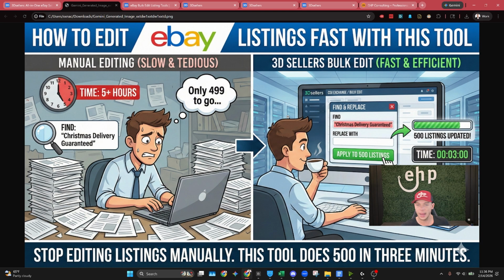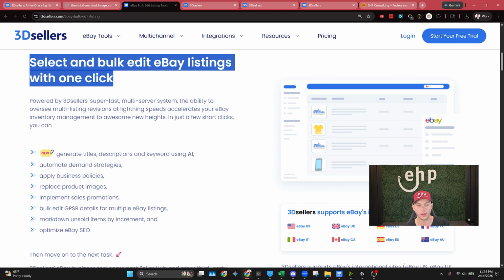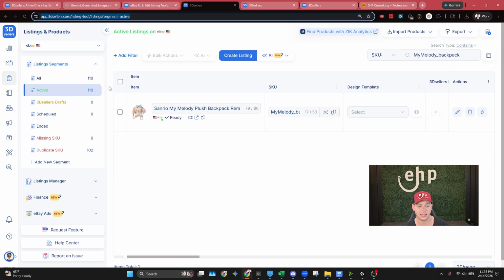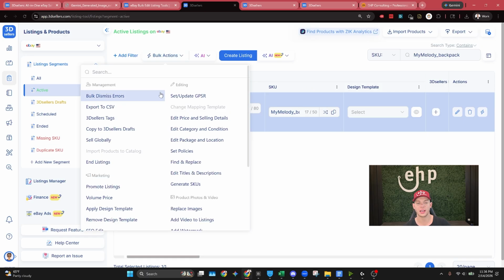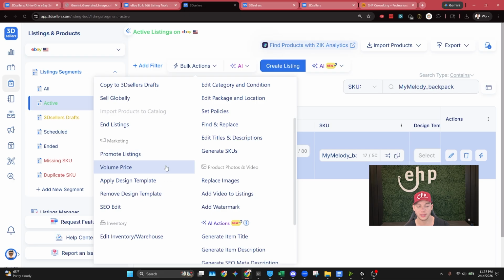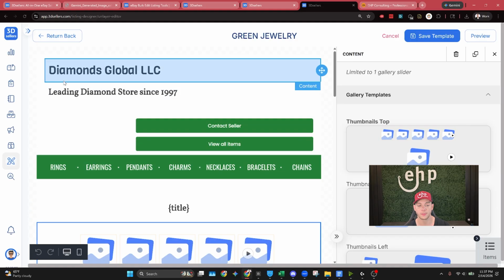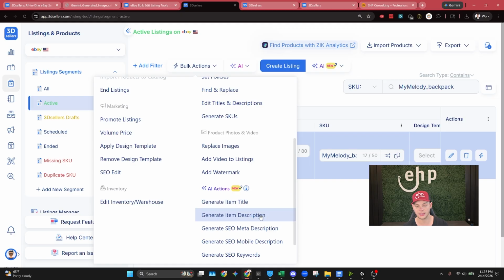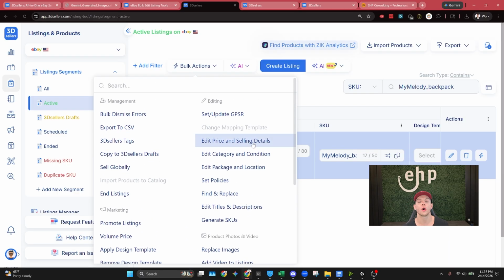How To Edit eBay Listings FAST with This Tool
Is it possible to edit eBay listings faster without wasting hours?
Manually updating eBay listings can be time-consuming and frustrating. This video shows you how to edit eBay listings FAST using a powerful tool that helps sellers save time, optimize listings, and scale their business efficiently. Whether you’re updating prices, descriptions, images, or inventory, this guide walks you through the step-by-step process to streamline your workflow.

📌 Key Takeaways from this Video:
✅ Discover the top tool that lets you edit eBay listings quickly
✅ Learn how to update multiple listings at once without errors
✅ See how to optimize your titles, descriptions, and images efficiently
✅ Understand how bulk editing saves time and boosts productivity
✅ Learn to maintain consistent branding across all listings
✅ Explore features for automating pricing, inventory, and variations
✅ Find out how to track changes and avoid mistakes that impact sales
✅ Understand how faster listing updates can improve conversions

💡 Pro Tips:
✅ Test the tool on a small batch of listings before scaling
✅ Use templates to keep listings consistent and professional
✅ Automate repetitive changes like pricing updates or stock adjustments
✅ Monitor performance metrics to see which changes improve sales
✅ Combine this tool with other eBay optimization strategies for maximum results
✅ Keep up with eBay policies to ensure edits comply with their rules

By the end of this video, you’ll know exactly how to edit eBay listings faster, save hours of manual work, and scale your store efficiently while keeping listings optimized for buyers.
Drop a comment if you want me to cover other eBay time-saving tools!

0:00 - Stop editing eBay listings manually
0:15 - 3D Sellers free trial and overview
0:46 - How to use the Bulk Actions feature
1:10 - Top bulk edits for eBay sellers
1:40 - Advanced SEO and custom design templates
2:00 - AI tools: titles, descriptions, and watermarks
2:14 - Get professional eBay and Amazon consulting